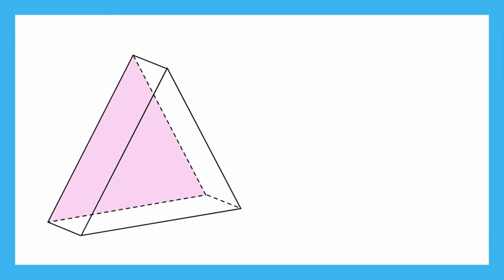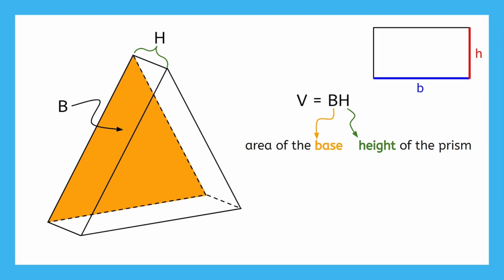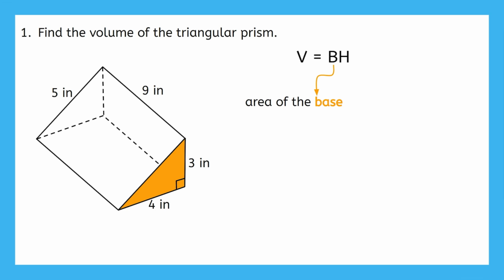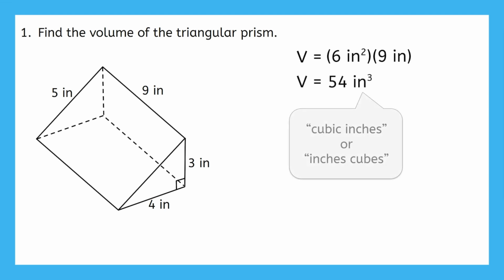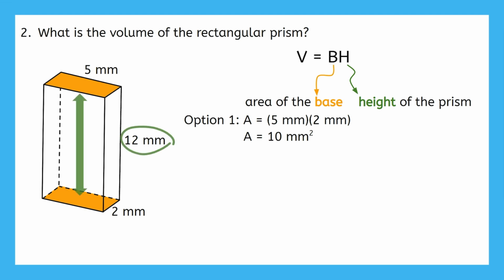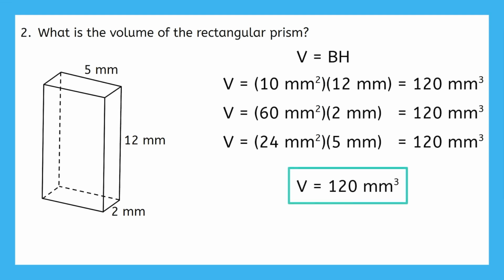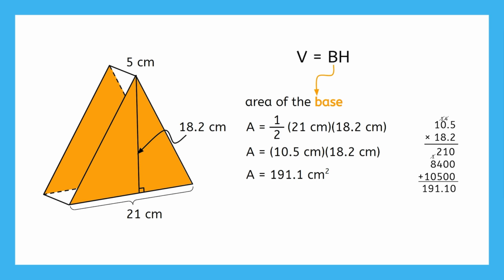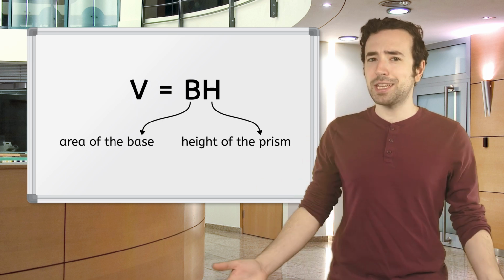Volume of Prisms - Calculate 3D Space in Geometry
How much space does a box really take up? In this sixth-grade math lesson, students will calculate the volume of rectangular and triangular prisms and apply volume formulas to real-world problems. This lesson is from Miacademy’s Math: Level G course.